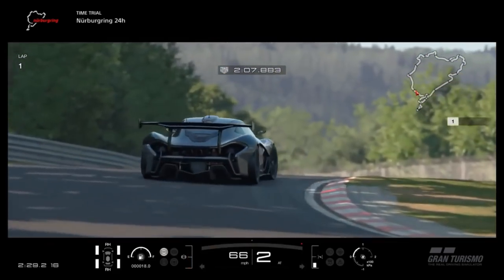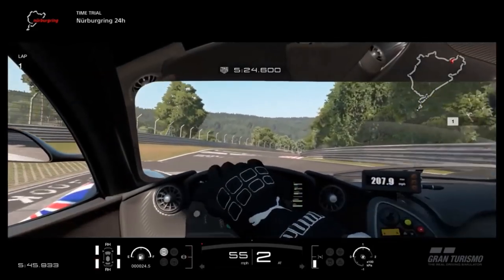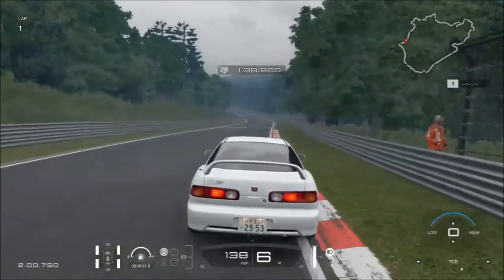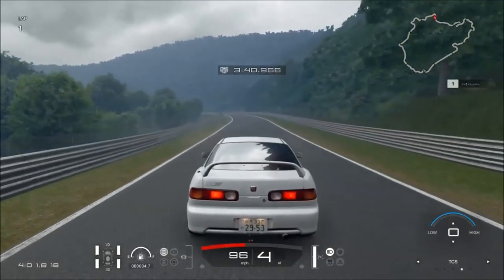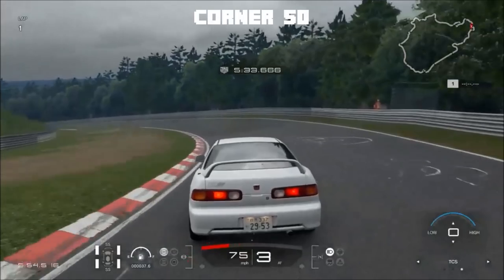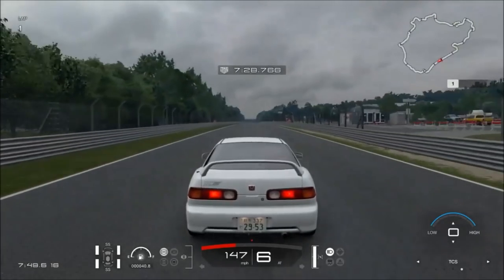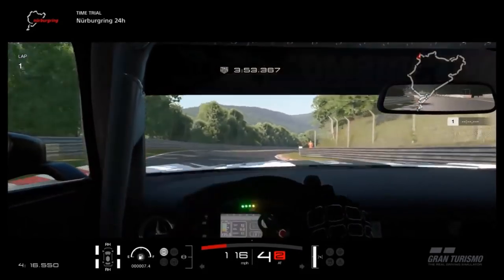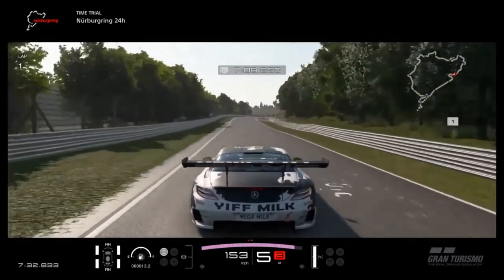GT SPORT LAP GUIDE - Nurburgring!!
Welcome to episode two of a brand new series - Circuit Strategies, where we will be breaking down some of the greatest race tracks out there to help you improve your racing ability and level of skill...

In this episode - the notoriously punishing Nurburgring Nordschleife...

Time Codes :

0:00 - Welcome to this episode
1:27 - Stuff you need to know
3:22 - Full lap breakdown
18:09 - Choosing and tuning your car
20:09 - Dealing with bad drivers
23:06 - Endurance racing tips

PSN : CORRUPTED_DISC

- Ricky Pluskota - Nismonath5 - Ryan Maverick - Andrew Bossie - Maciel - Jacob Harper - Richel Seintje - John Hall - Steve Kirman - The Disciple - RaceHardRaceClean - The Disciple - Natsu -